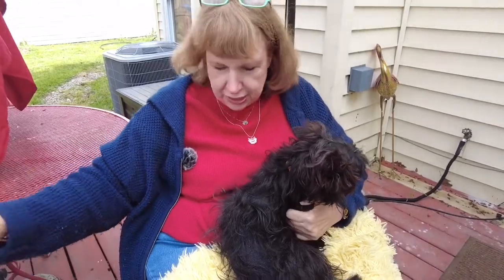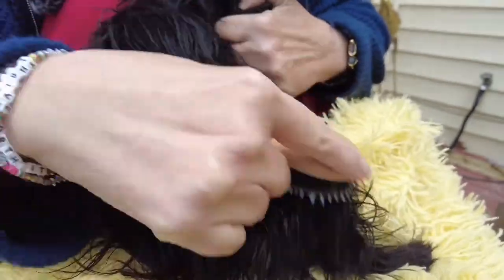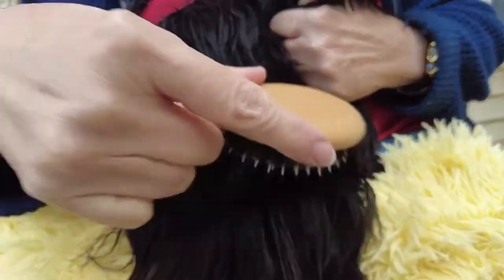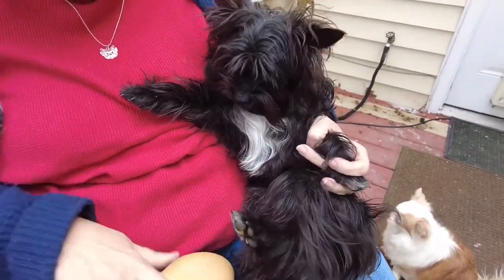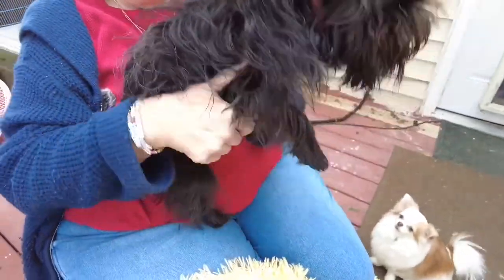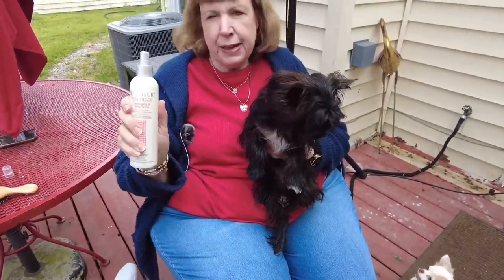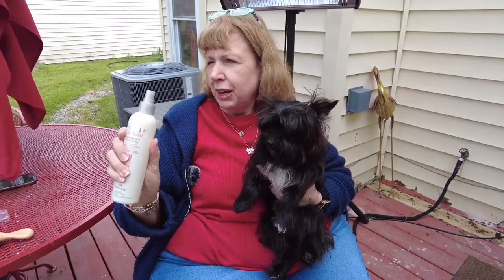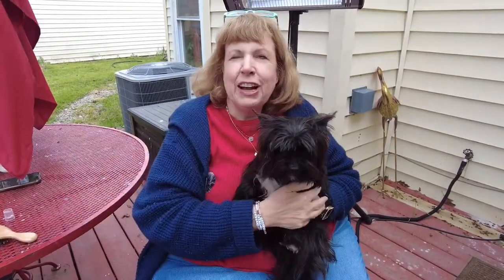Detangling Spray Review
I'm showing you my favorite detangling spray that I use on my Yorkies which is BioSilk for Dogs Silk Therapy